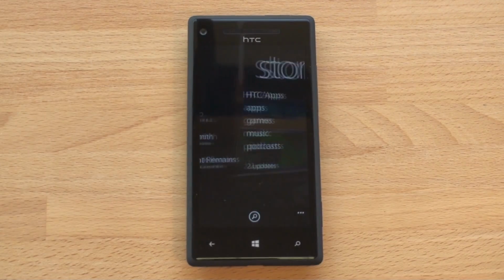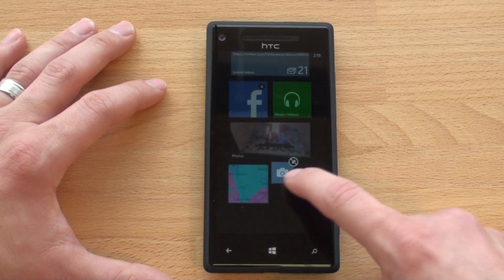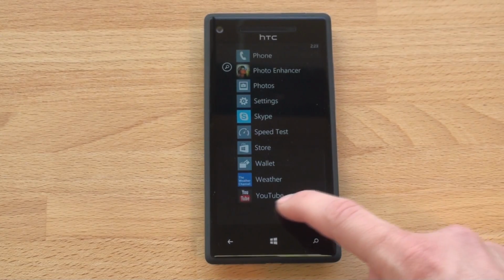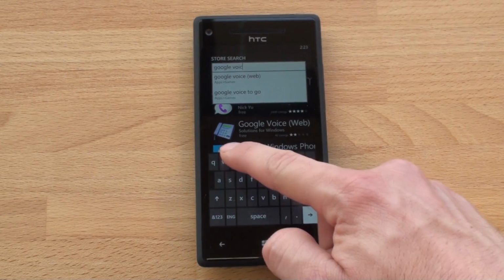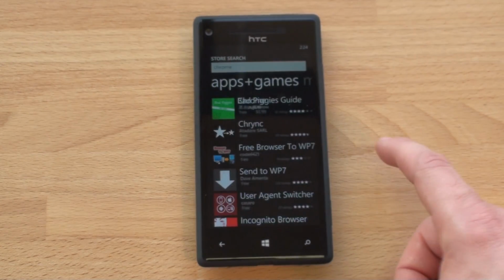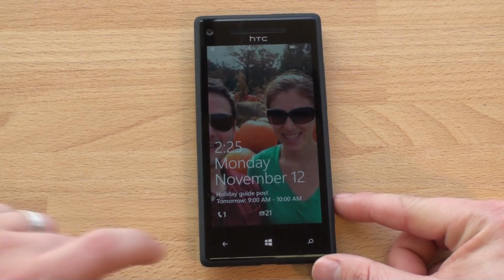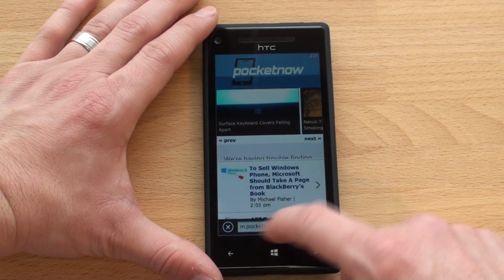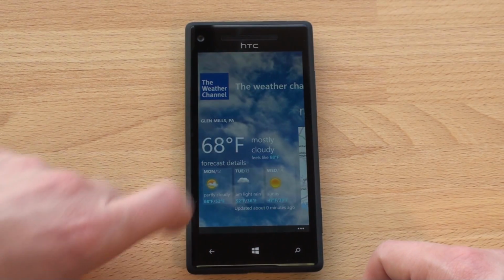Can Windows Phone 8 Compete with Android and iOS? | Pocketnow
It was just two years ago that Microsoft pressed reboot on their mobile strategy. Windows Phone 7 was released in 2010, followed up by Windows Phone 7.5 in 2011, and now Windows Phone 8 in 2012. Has Microsoft addressed some of the problems with Windows Phone? Is it finally a mature platform that competes with Android and iOS in terms of app selection, features, and functionality?